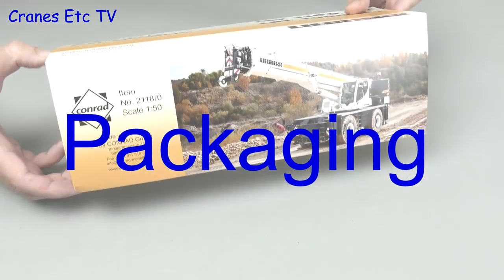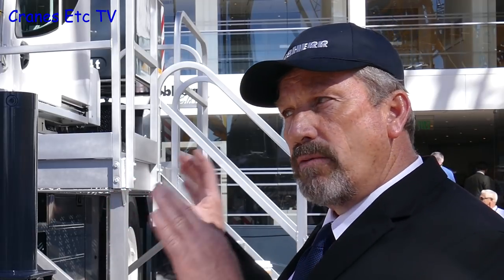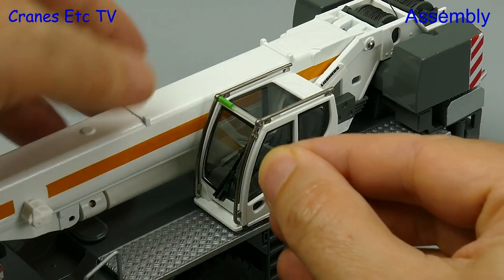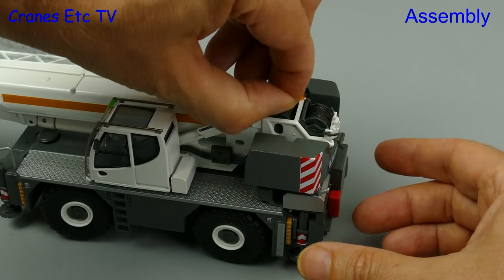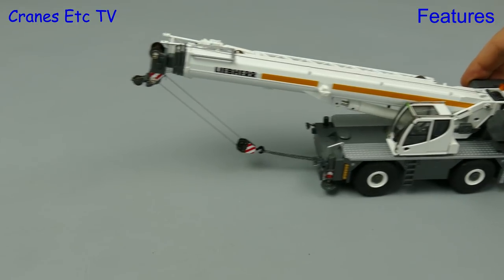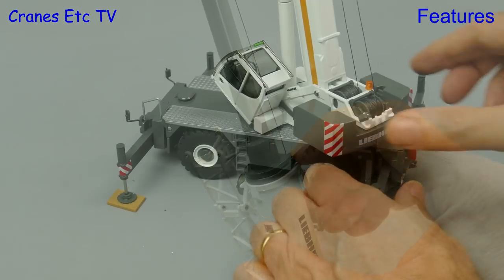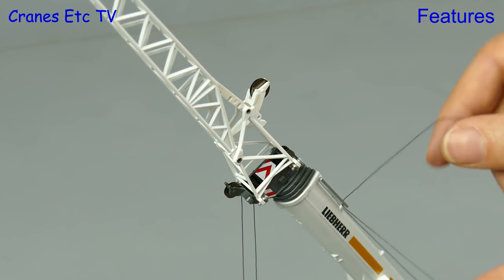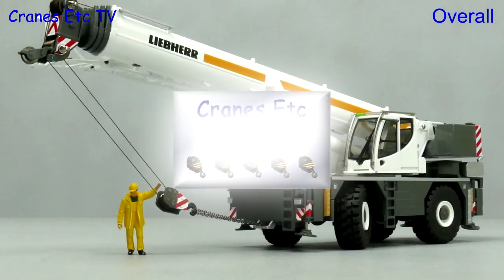Conrad Liebherr LRT 1090 / 1100-2.1 Crane by Cranes Etc TV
This is the Cranes Etc TV review of Conrad Model's 1/50 scale model of the Liebherr LRT 1090 /1100 Rough Terrain Crane.  The model number is 2118.